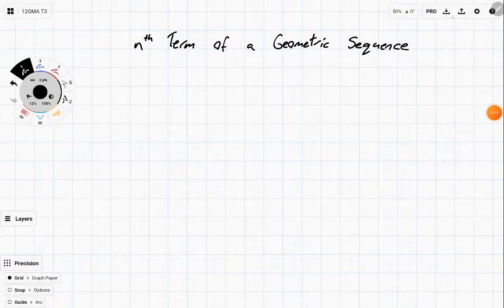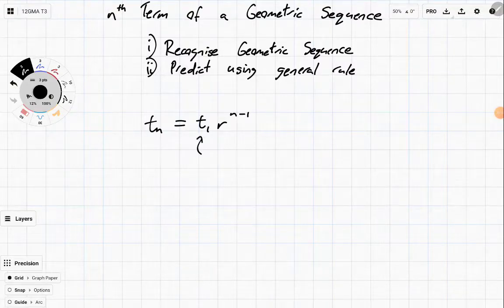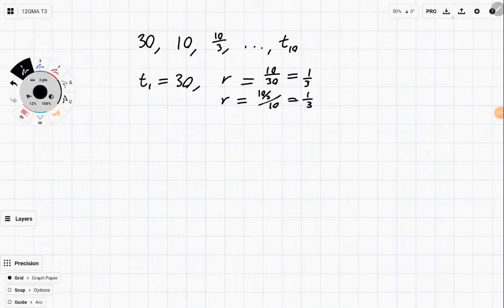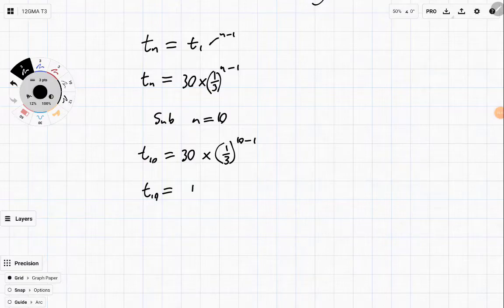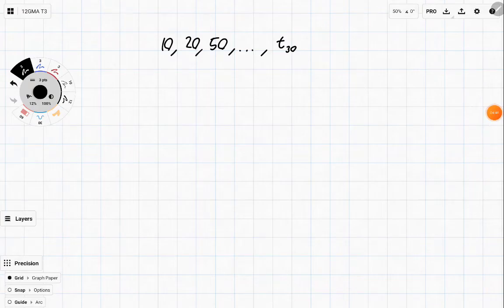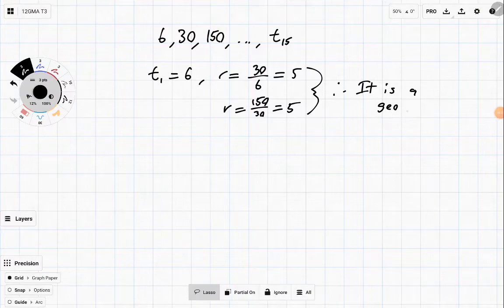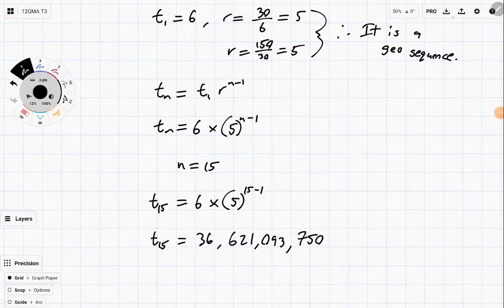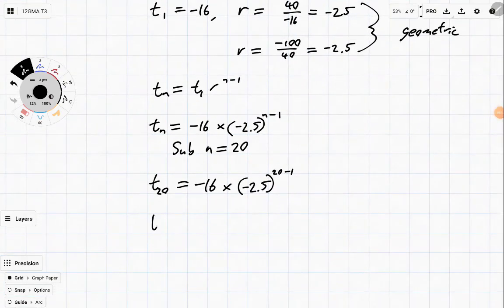nth Term of a Geometric Sequence